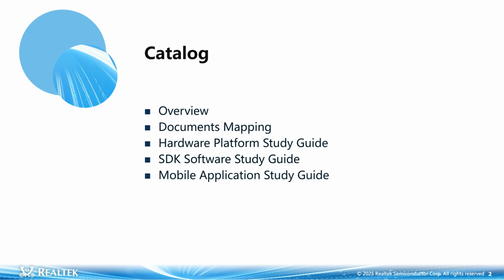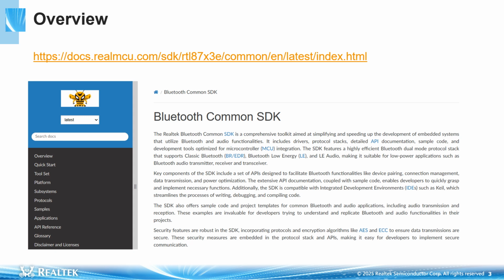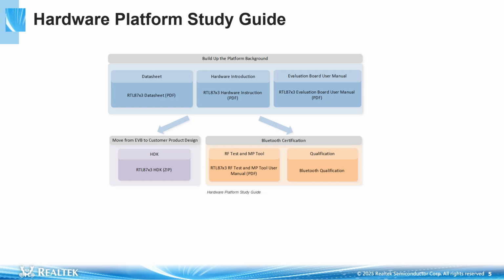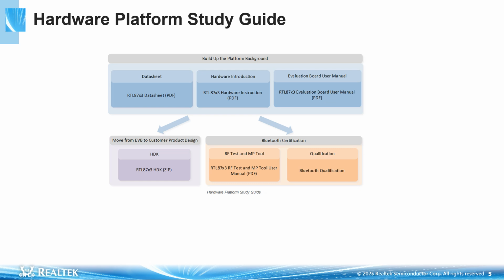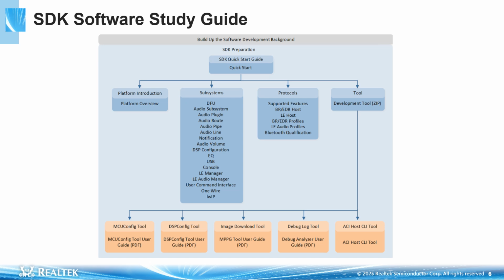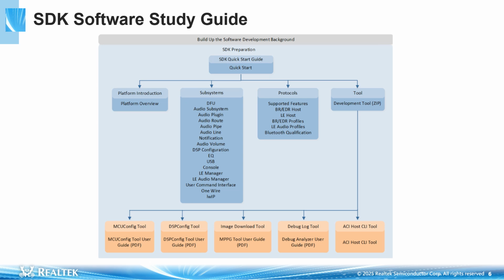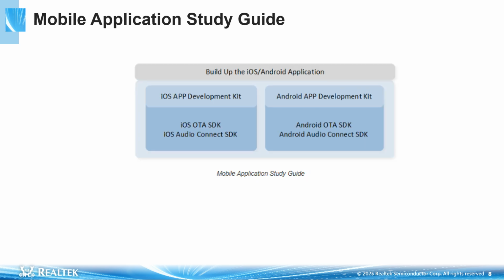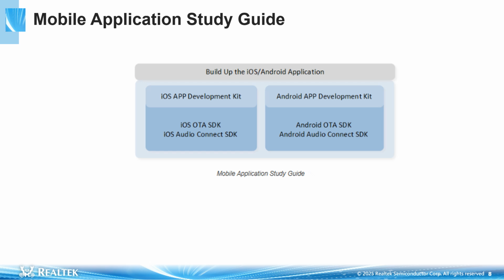Bluetooth SoC Series SDK Training - Overview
00:00 opening
01:05 Overview
02:48 Documents Mapping
04:05 Hardware Platform Study Guide
06:47 SDK Software Study Guide
12:49 Mobile Application Study Guide